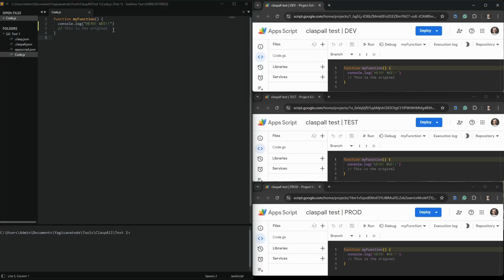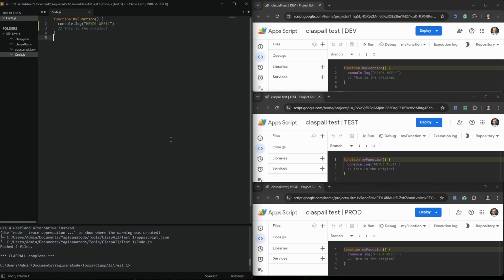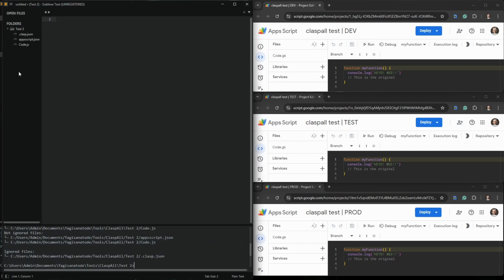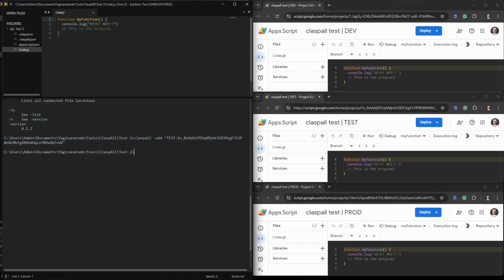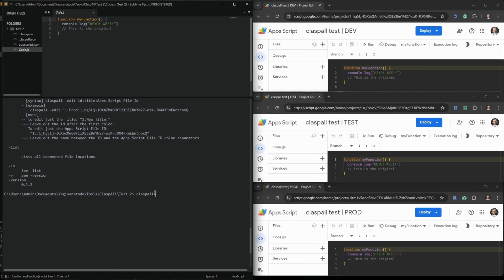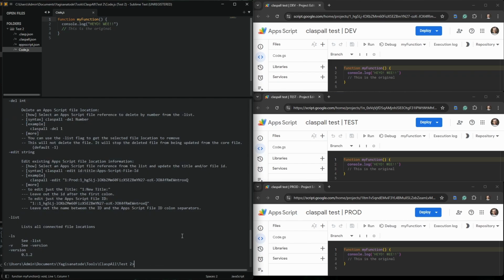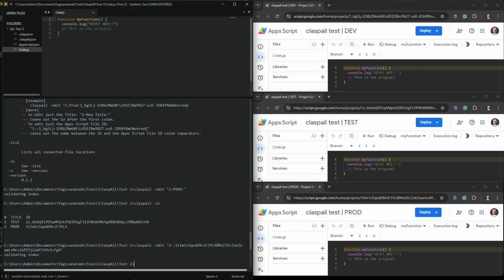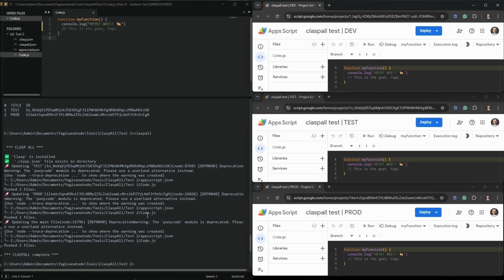CLASPALL Update Multiple Google Apps Script projects with one CLI command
CLASPALL is a Command Line App that runs with Google's CLASP, allowing you to update multiple Google Apps Script Projects from a single core project locally.

00:00 Intro
00:51 What is CLASPALL?
01:25 Use CLASP to create or clone locally
02:23 Check version claspall -v -version
02:44 Get help claspall -h -help
03:08 Adding a new project claspall -add
03:49 Listing connected projects claspall -ls -list
04:59 Delete a connected project claspall -del
05:58 Edit a project connection claspall -edit

** Products **
* Courses *